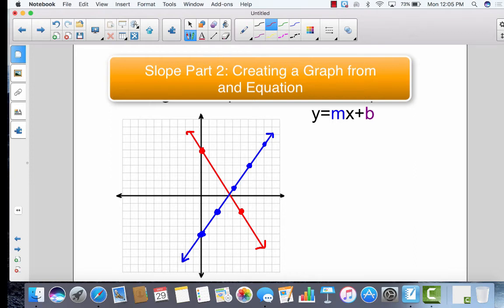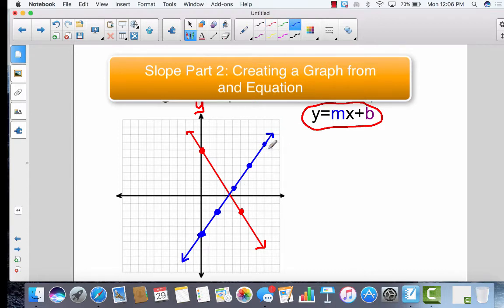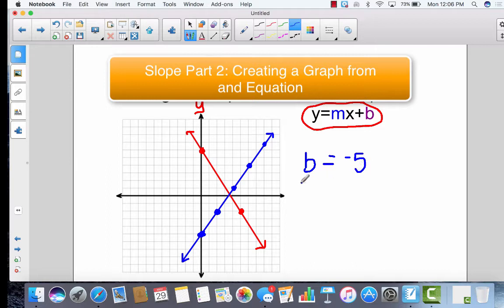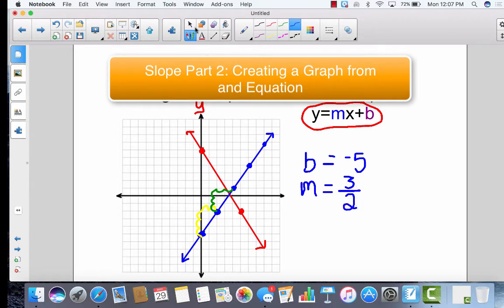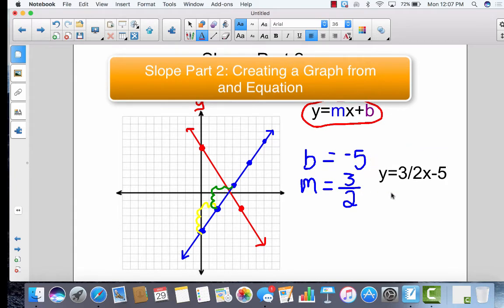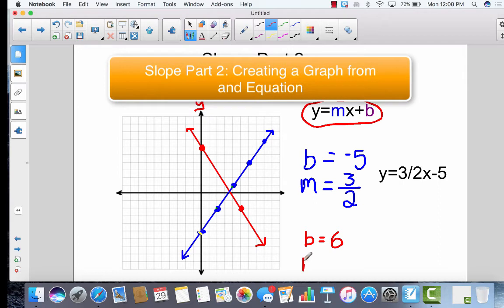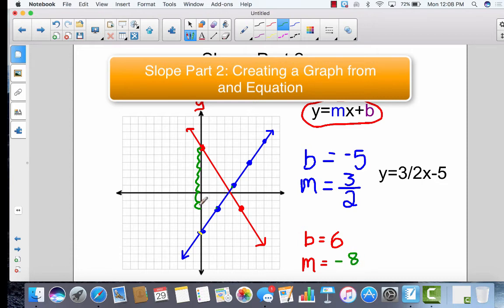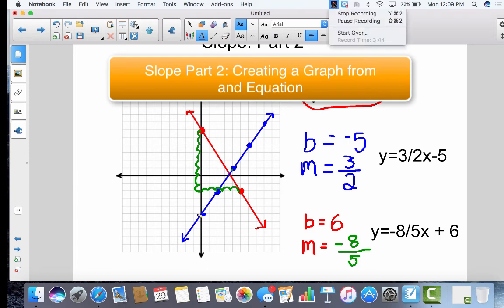Slope Part 2: Equation from Graph